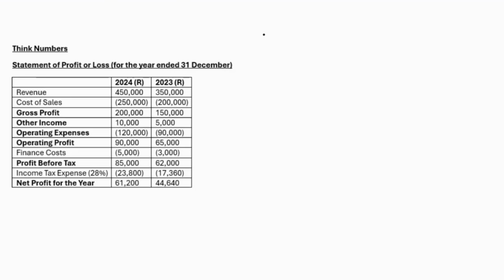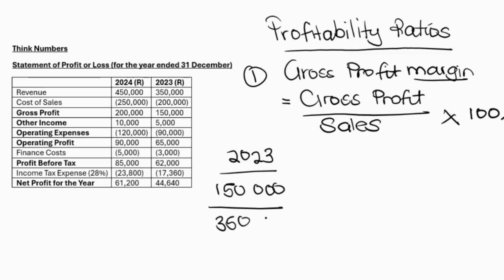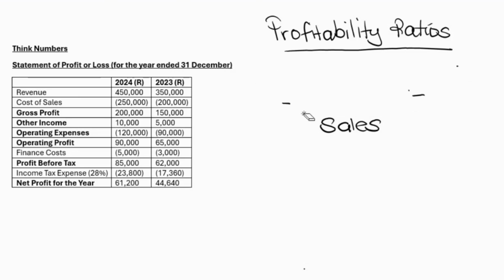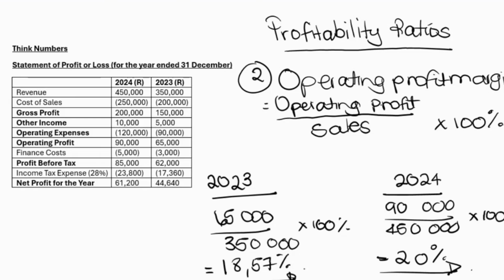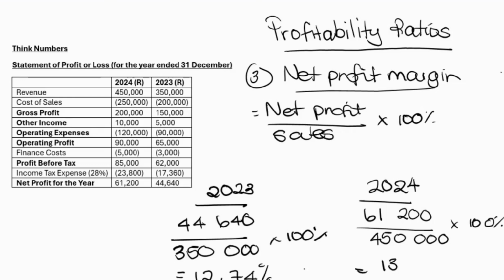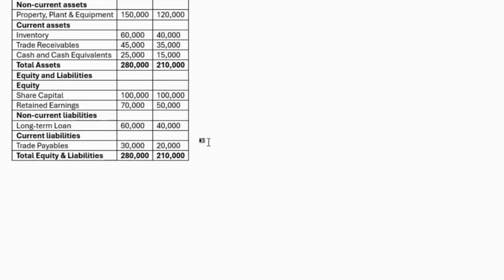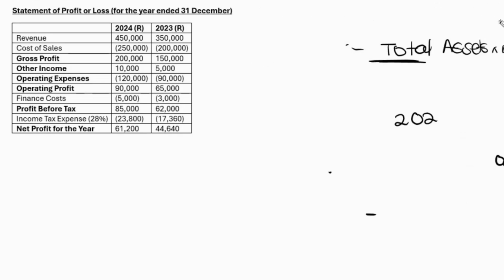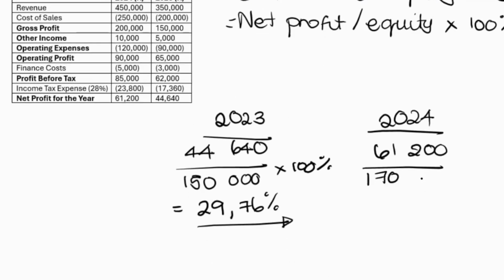Financial Statement Analysis: Profitability Ratios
In this video we will be looking into the profitability ratios.